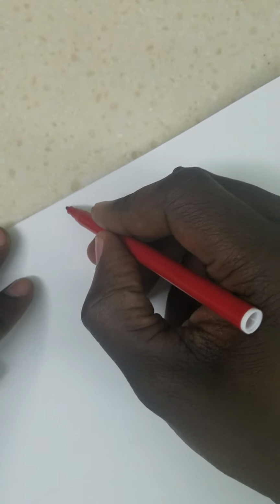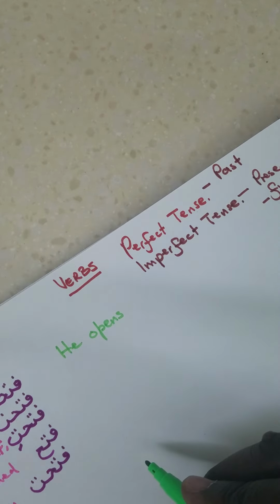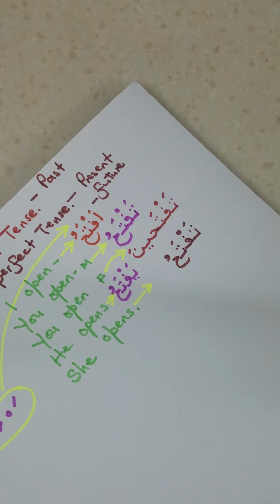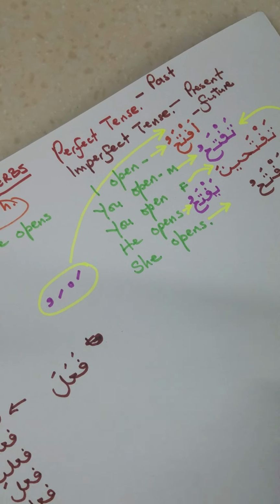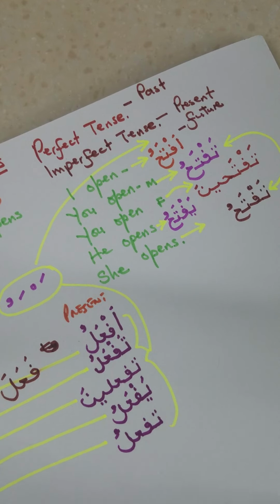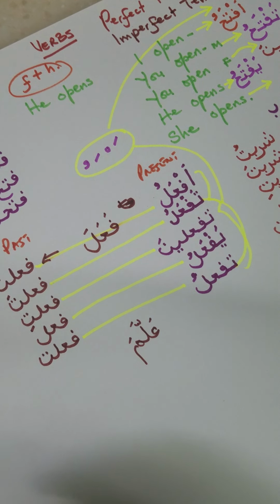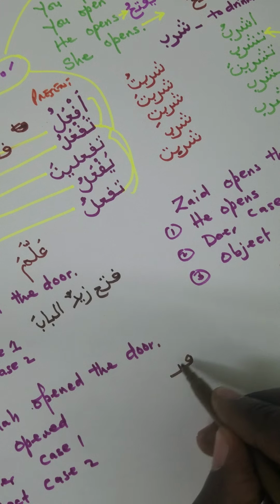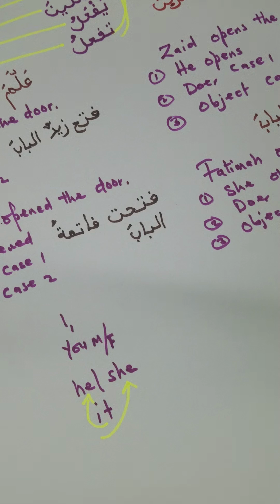Imperfect Tense (Present) n object of the verb